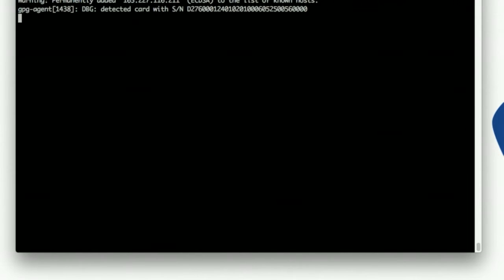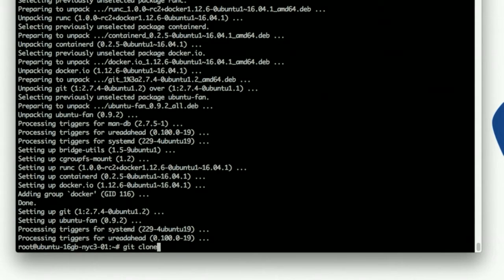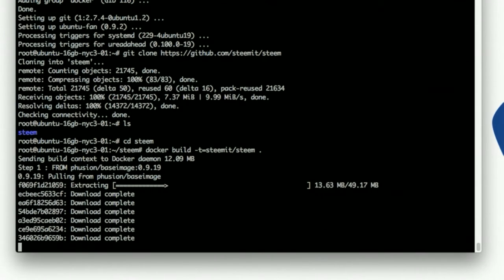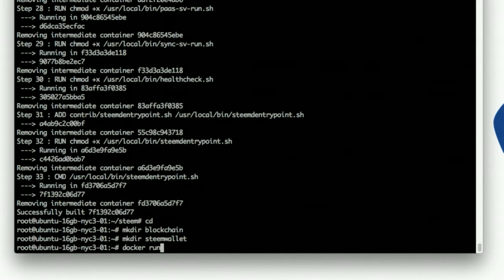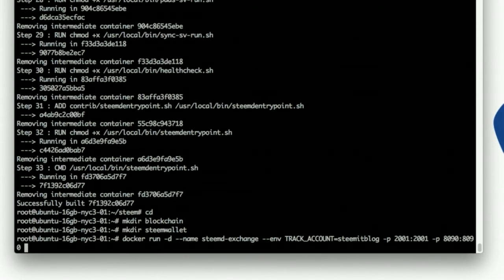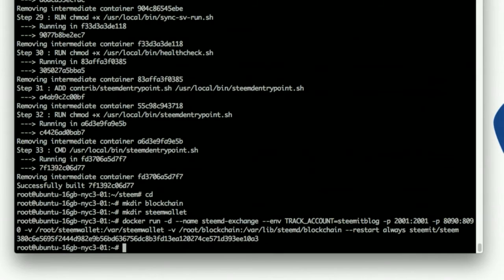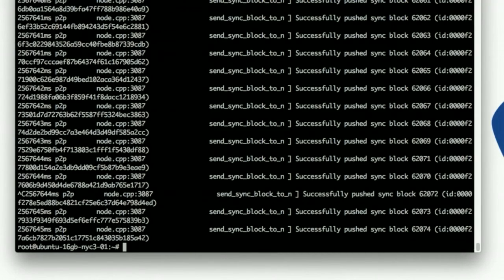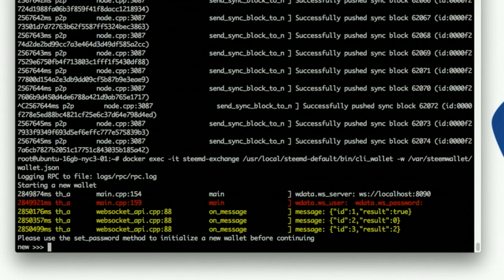How To Run A STEEM Exchange Node With Docker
THANK YOU for sharing my content with the world!